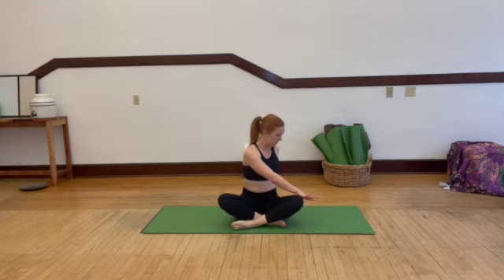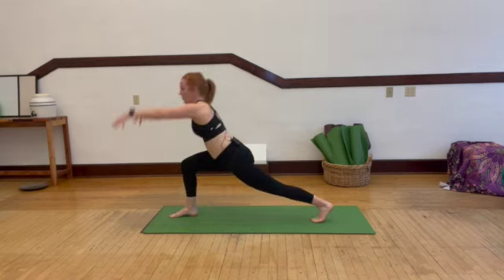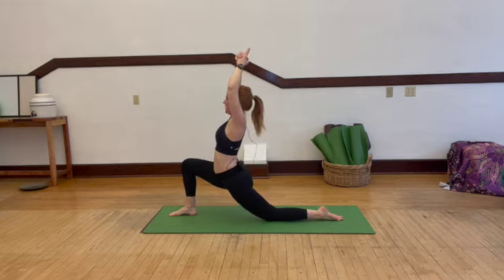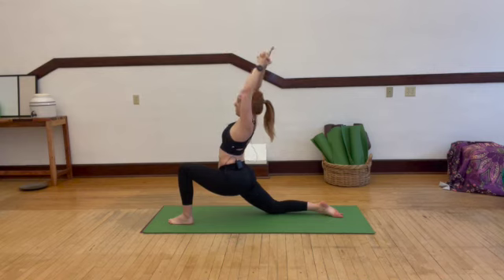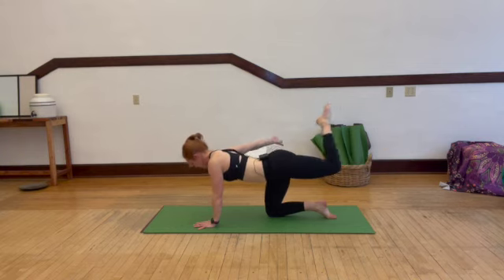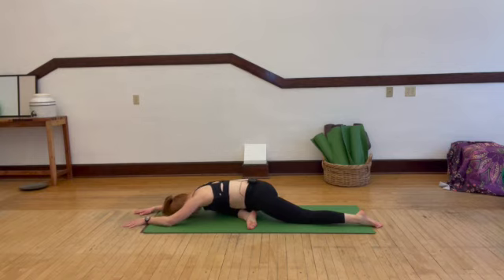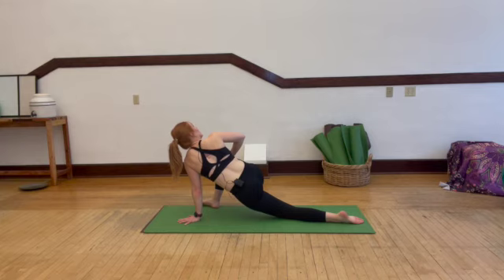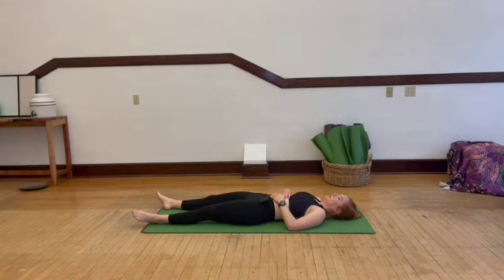recovery 2 hips and back SD 480p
Check out this recovery flow for hips and back! A slower flow focused on breath and loosening up those tricky muscles associated with your core. Enjoy the flow and remember, namastebeaches!